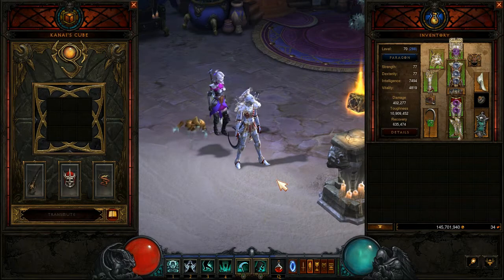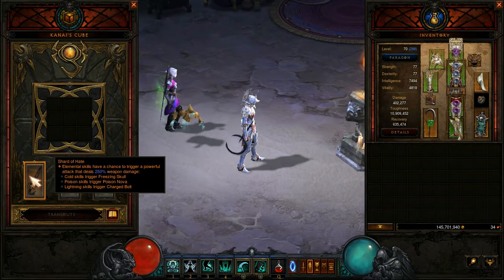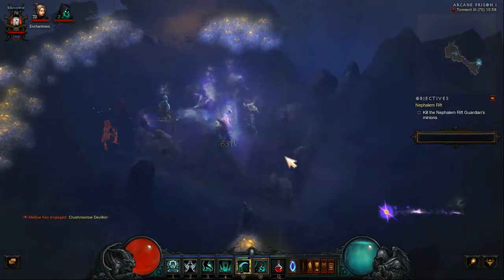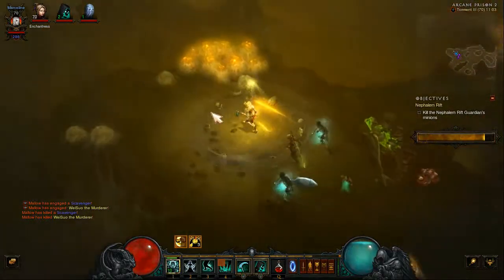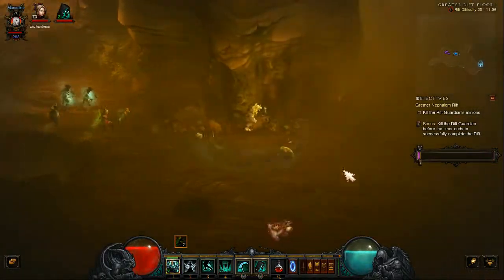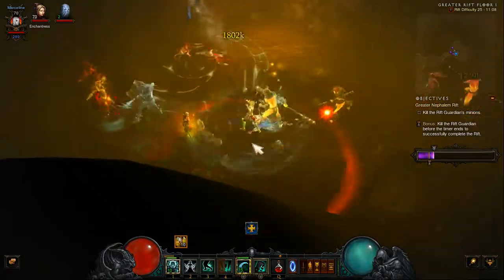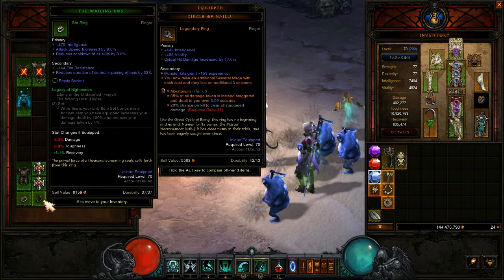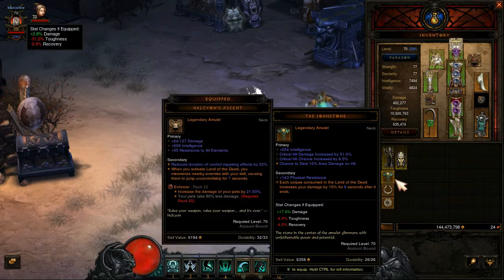Diablo 3 Necromancer Beta, Episode 15: Grace of Inarius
I participate in the closed beta of Diablo3 using the new Necromancer class in hardcore adventure mode.